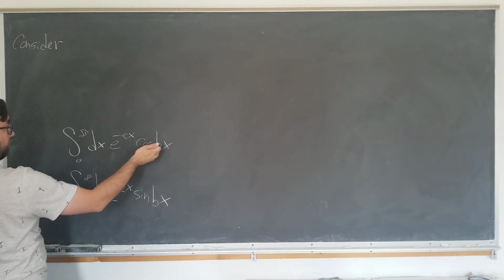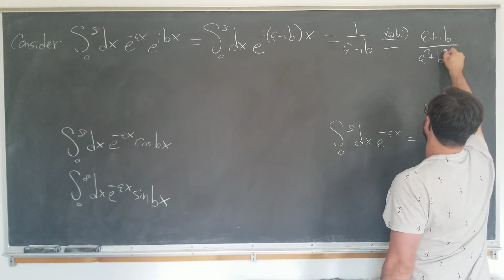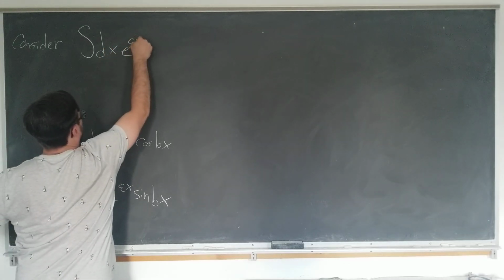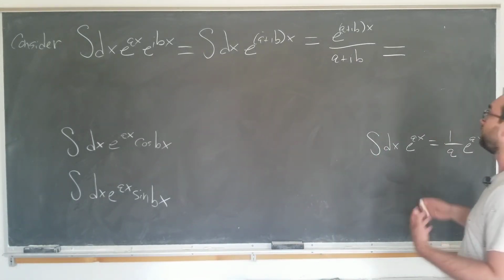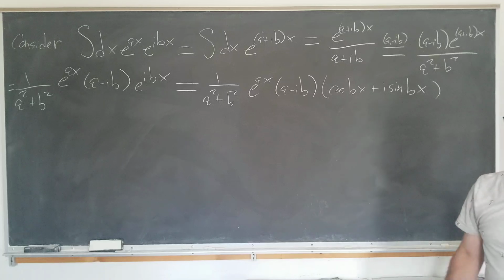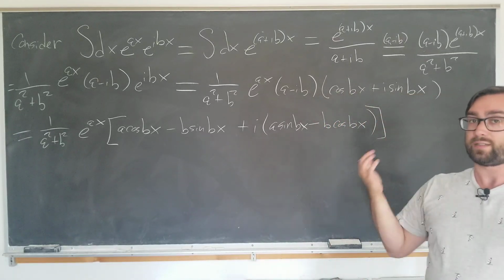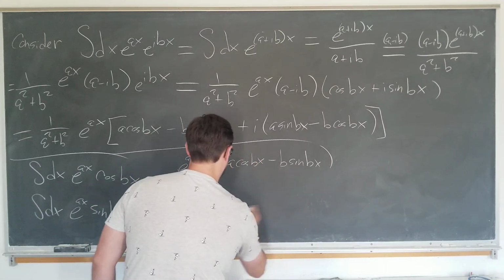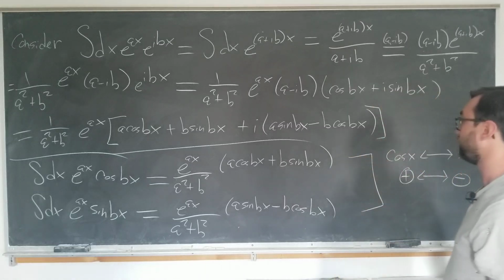Integral of exponential times sine or cosine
I evaluate the definite and indefinite forms of an exponential multiplied by either a sine or cosine function by complexifying the integrand